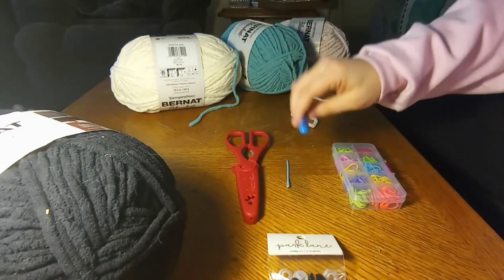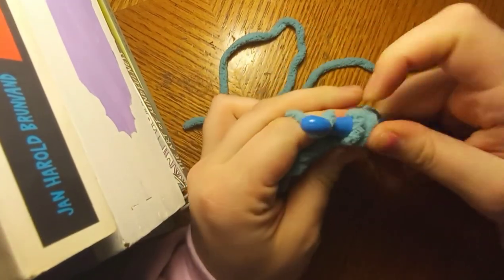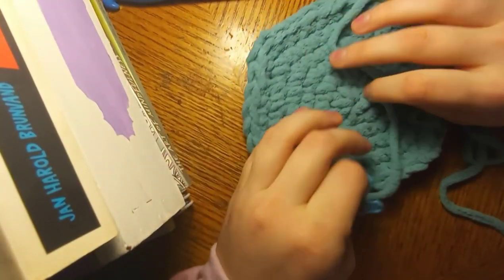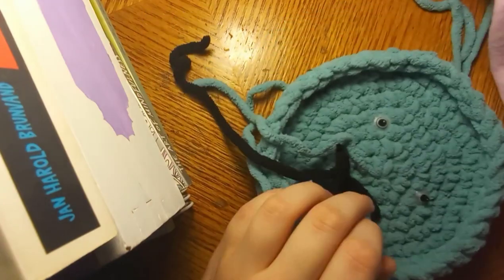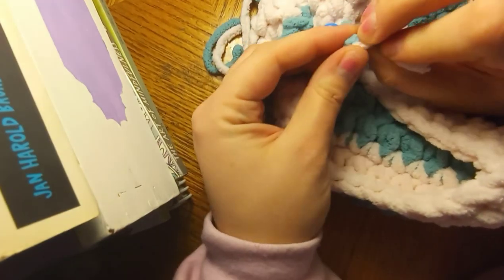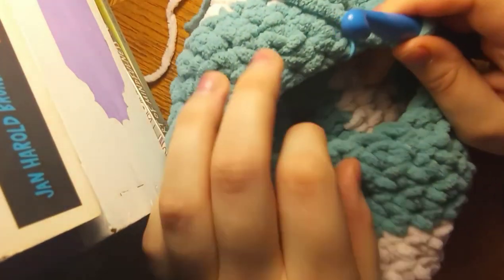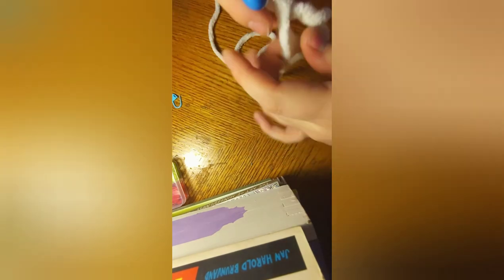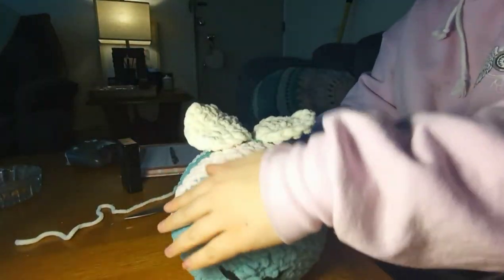Crochet Bee Tutorial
This a low budget, beginner friendly tutorial. The patter is based off of Amigurumi that I mispronounced throughout the whole video.

Supplies Needed:
Bernet Blanket yarn in various colors
11.5mm Hook
Scissors
Needle
Stitch Holders
Stuffing
Saftey Eyes